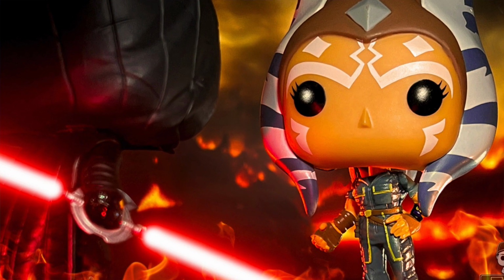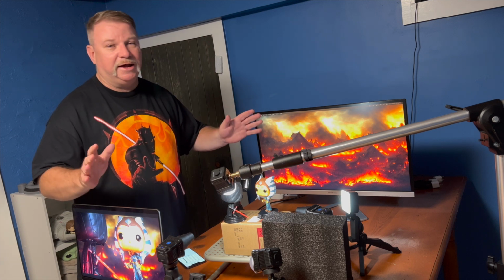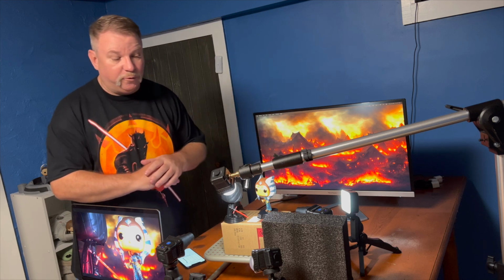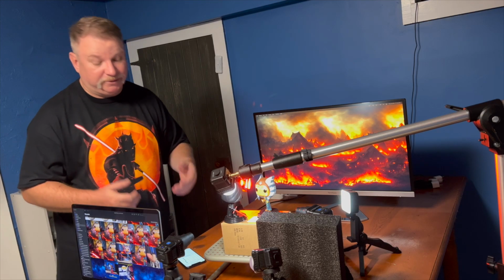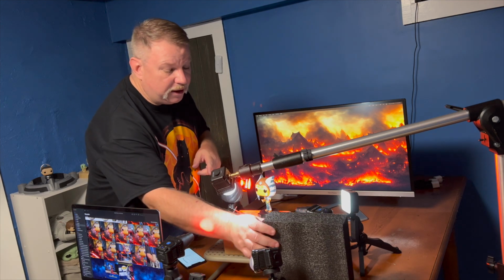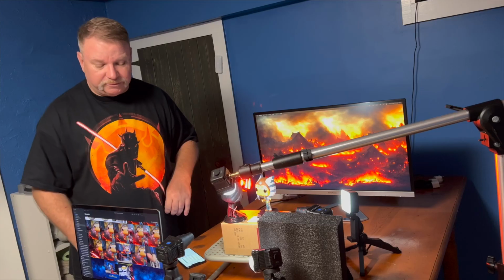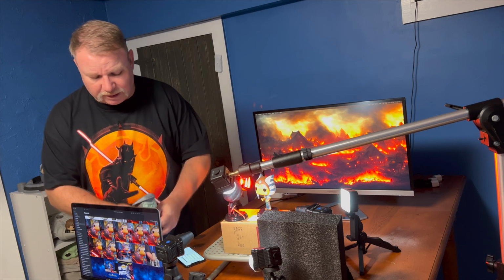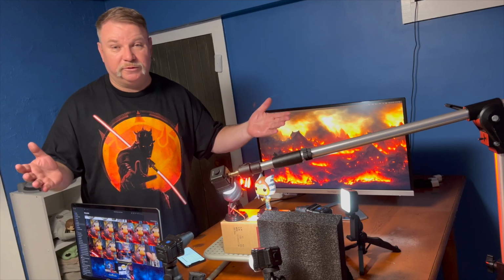BTS Ahsoka vs Inquisitor Tales of the Jedi Scene Recreated using Star Wars Funko Pop!'s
Star Wars Funko Pop! Ahsoka 414 GameStop Exclusive